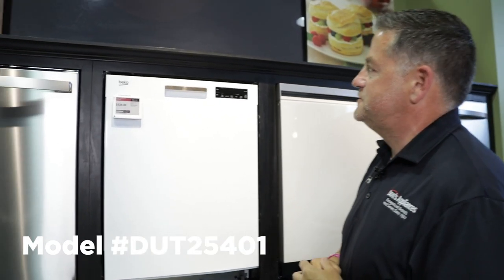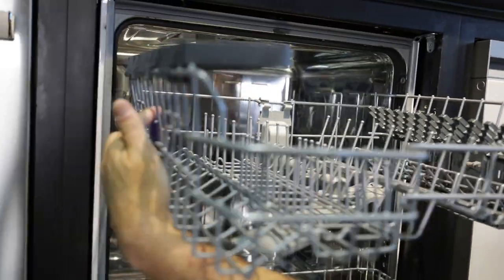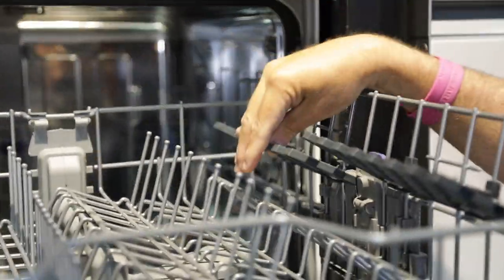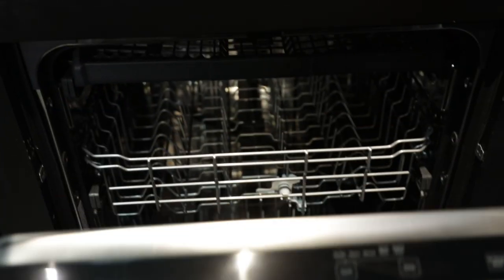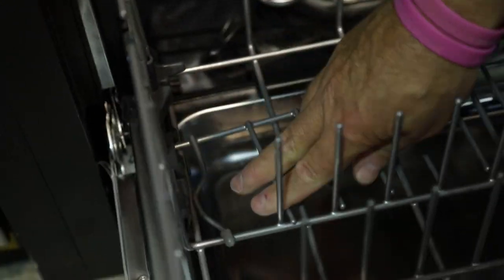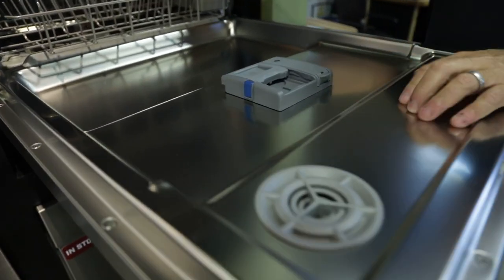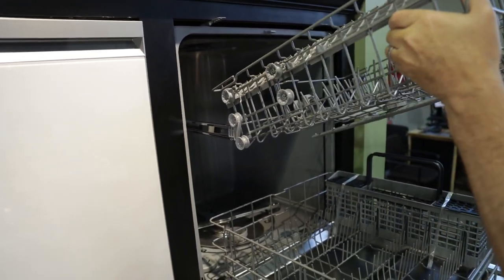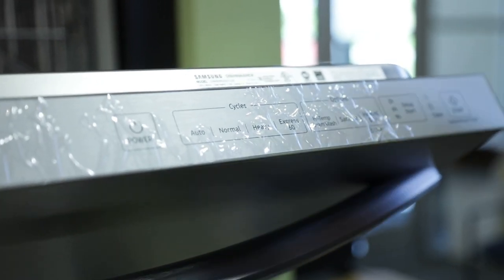TOP 3 Dishwashers Under $600 | 2023 Dishwasher Buying Guide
Matt Hillebrand goes over our top rated dishwashers under $600, and all the features/racks included in them.